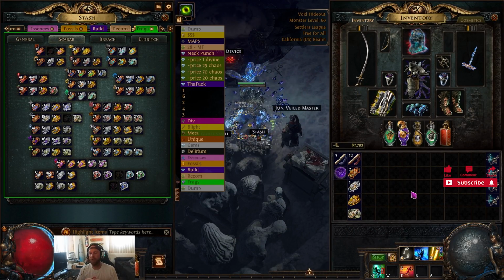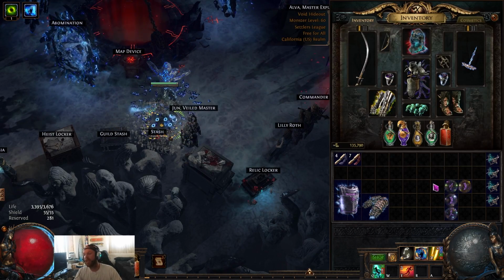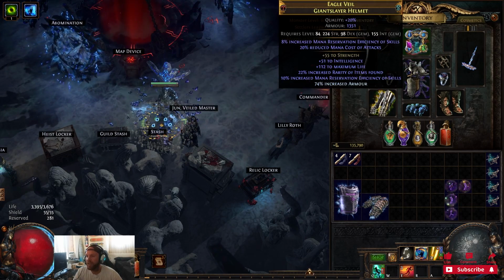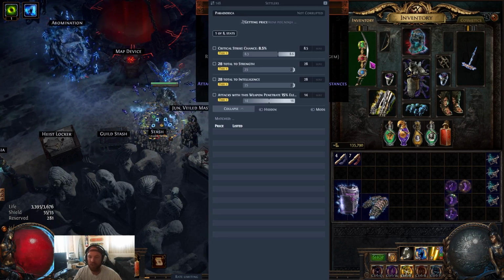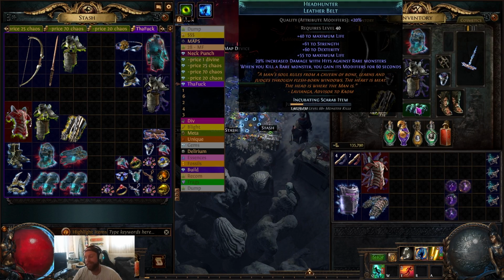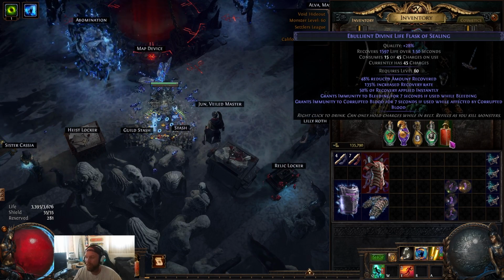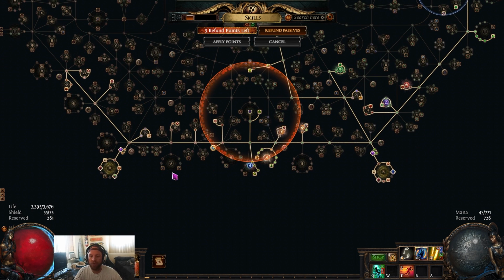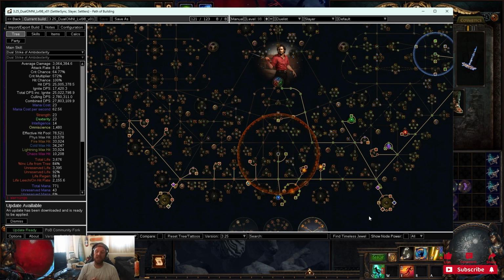Path of Exile | Omni Dual Strike Slayer | INSANE DAMAGE!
0:00 - Intro
1:30 - T17 Map Showcase
4:00 - Gems
9:30 - Items/Gear
10:50 - Crafting Crit Armour
14:00 - Gear
16:00 - Flasks
17:30 - Pantheon
18:10 - Passive Tree
23:00 - POB

poe poe2 path of exile 2 mageblood apothecary crimson temple jungle valley burial chambers headhunter farm mirror of kalandra gamer for life wisp juice loot insane drops divine valdo puzzle box void magic find mf fubgun zizaran tornado shot immortal uber eater searing cortex shaper elder Voidborn Reliquary Key fulcrum immortal fracturing shard wildwood wisps squire stream live build guide doctor divination card fortunate dunes necromancer chaos divine  mirror of kalandra necropolis graveyard craft +2 arrows additional ventors gamble hexblast miner delete sanctum farmer settlers of kalgur 3.25